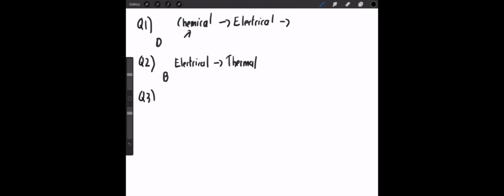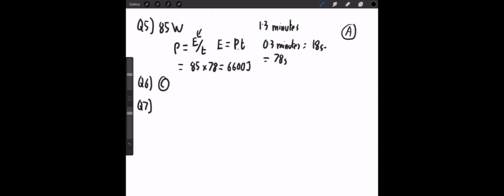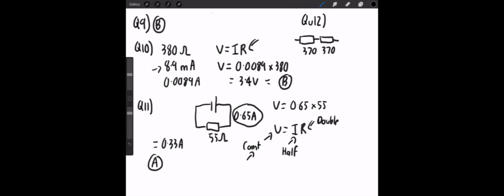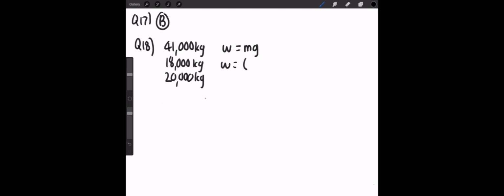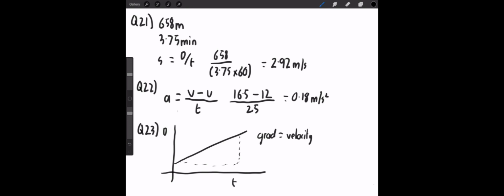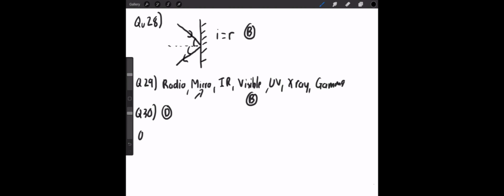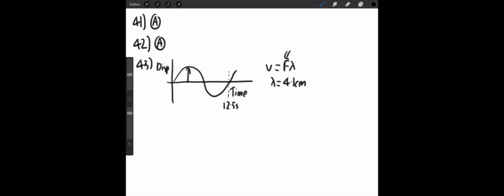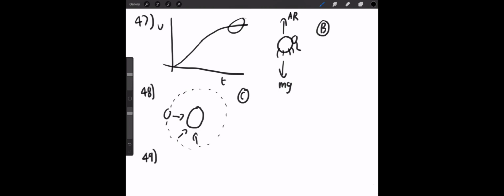Yr 10 exam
Yr 10 exam solution